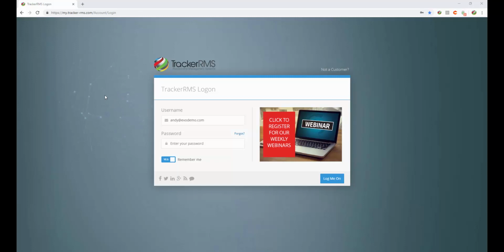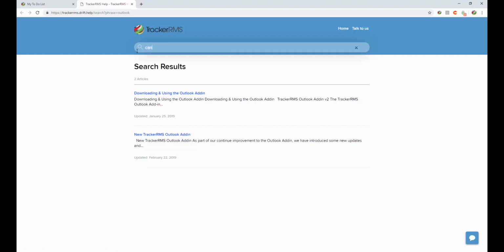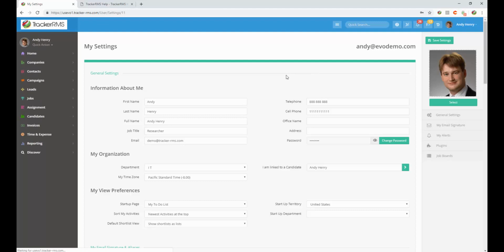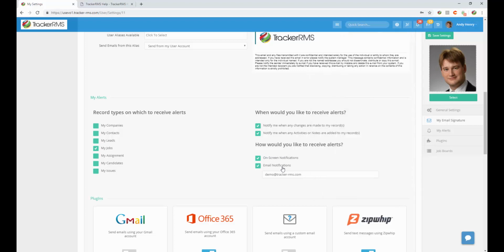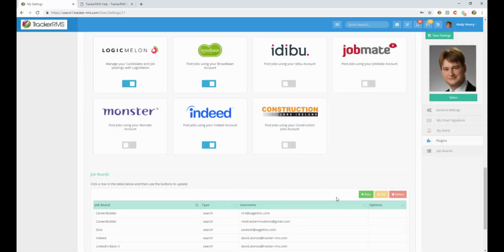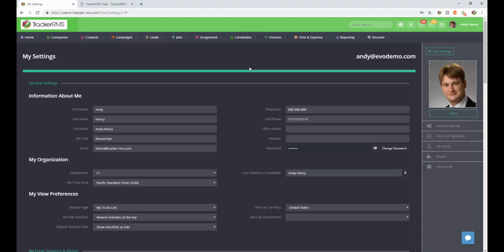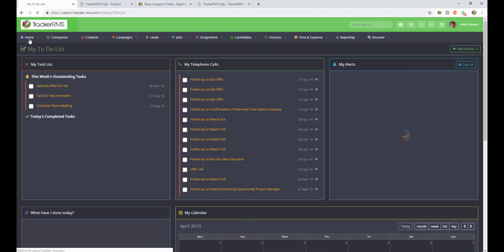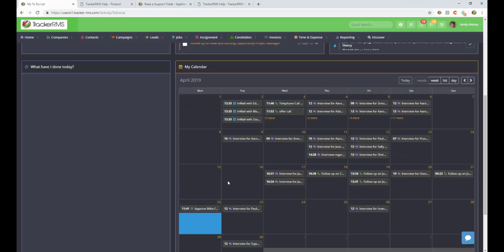Orientation Video 1